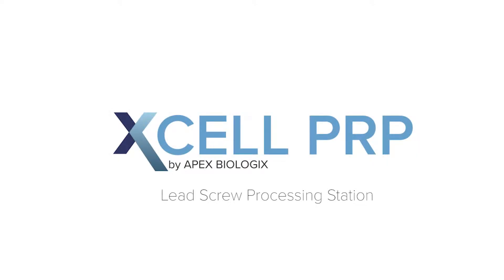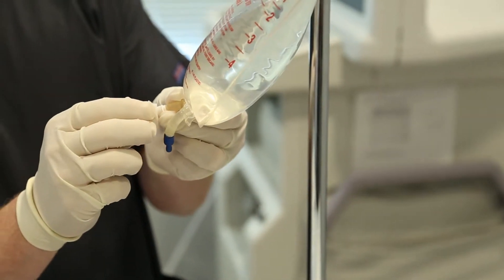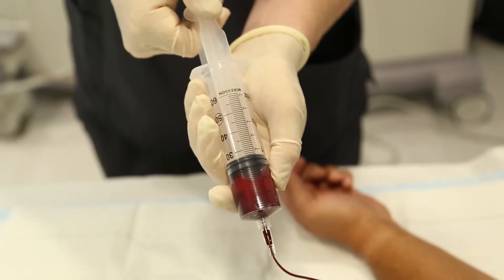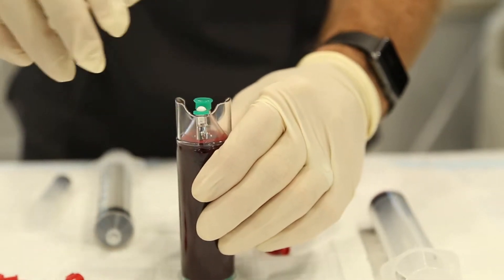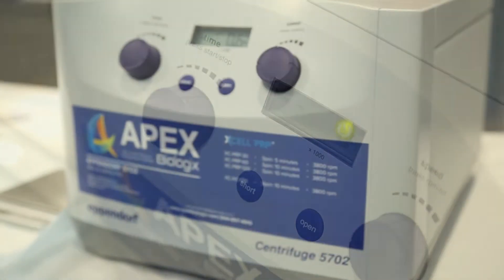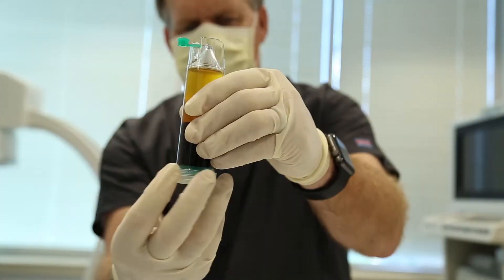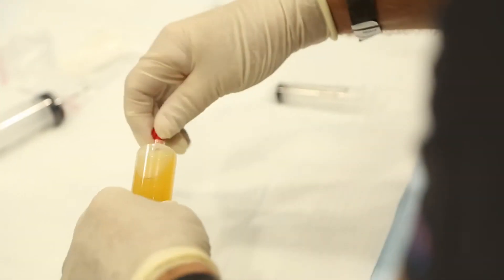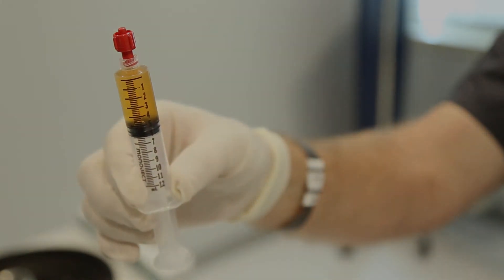XCELL PRP Processing Video - Lead Screw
APEX Biologix provides a step-by-step instructional video on the new XCELL PRP using a Lead Screw Processing station.

For more information on regenerative medicine or any APEX Biologix products please